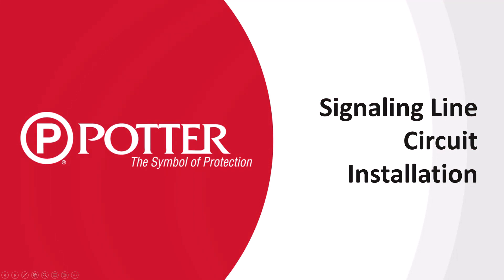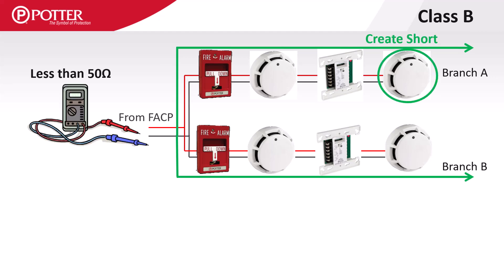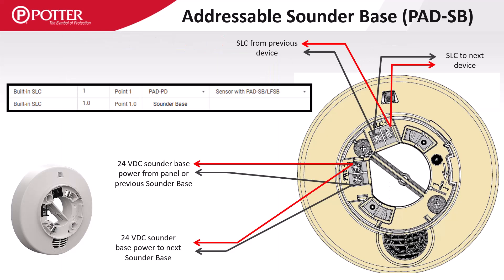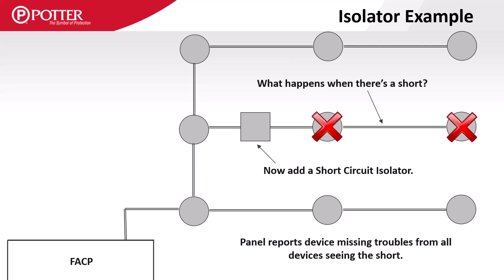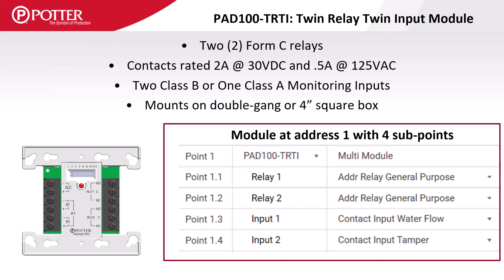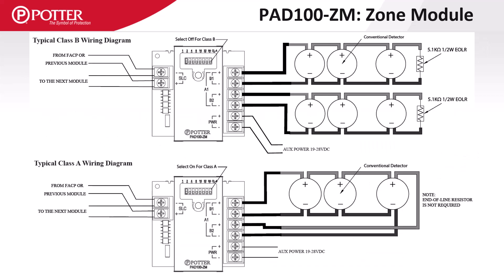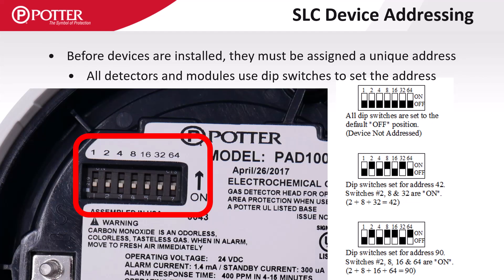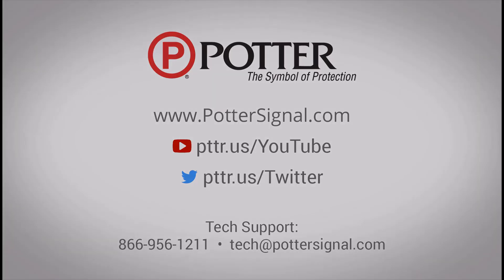SLC Installation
Covers the installation and wiring of all SLC detectors, bases, and modules.